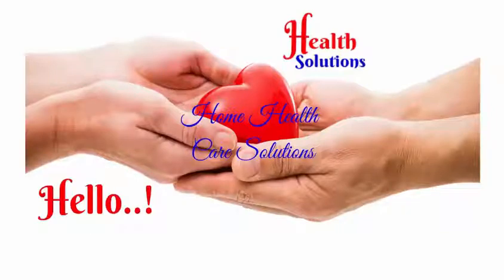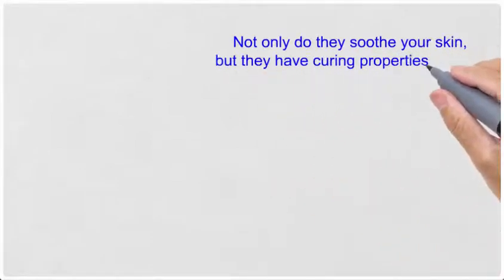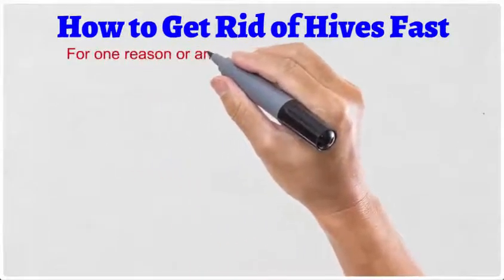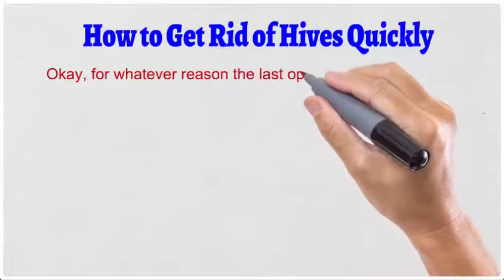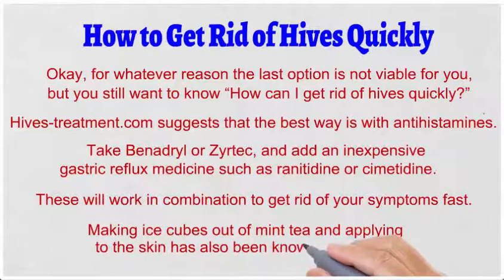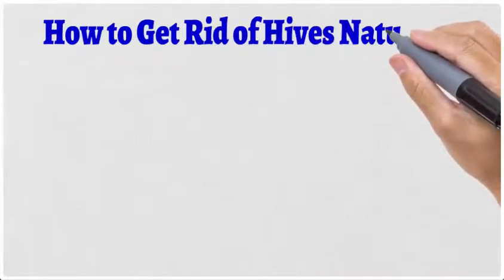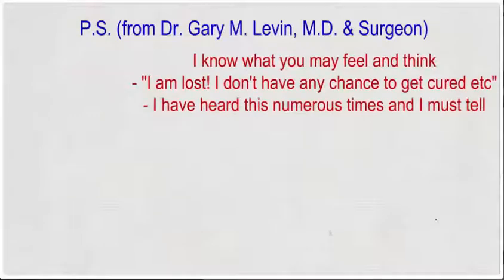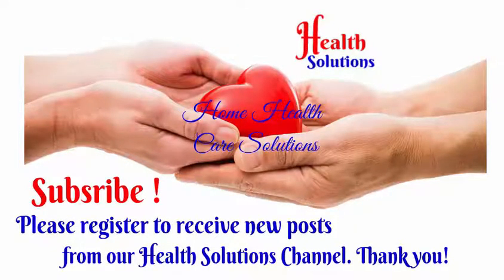Treatment Hives - Get Rid of Hives (Urticaria) - How to Get Rid of Hives Fast 😀-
Treatment Hives - Get Rid of Hives (Urticaria) - How to Get Rid of Hives Fast - How to Get Rid of Hives Naturally 😀

Get Rid of Hives (Urticaria)

We all have questions about hives, but what we really would like to know is how we can get rid of hives, or get rid of urticaria. The answers are simpler than you think. This article will help you to find the answers you need, but primarily how to get rid of hives.

So, how do you get rid of hives? One of the leading ways to get rid of hives is using essential oils. Not only do they sooth your skin, but they have curing properties as well. Sandalwood, lavender, and chamomile are great essential oils to try. Another approach to get rid of hives is eating foods high in quercetin, which is a pigment found naturally in foods like onions, apples, and green vegetables. This works because it is high in anti-oxidants and anti-histimines.

How to Get Rid of Hives Fast

 For one reason or another, many people want to know “How do I get rid of hives fast?” One way suggested by Ayurvediccure.com to get rid of hives fast is to take a quick dip in the swimming pool. Chlorine will take the itch out and hives are known to disappear in a couple of hours. Warning: Both chlorine and cold water have been known to cause severe reactions in some people so you may not want to do this if you do not know exactly what you are allergic to.

How to Get Rid of Hives Quickly

 Okay, for whatever reason the last option is not viable for you, but your still want to know “How can I get rid of hives quickly?” Hives-treatment.com suggests that the best way is with antihistamines. Take Benadryl or Zyrtec, and add an inexpensive gastric reflux medicine such as rantidine orcimetidine. These will work in combination to get rid of your symptoms fast. Making ice cubes out of mint tea and applying to the skin has also been known to work fast.

How to Get Rid of Hives on Face

 The best way to get rid of hives on your face is to apply ice packs or cold compresses to your face. Adding colloidal oatmeal and baking soda to a tub of cool water will reduce your body temperature. Also, eliminating sources of stress or finding ways to cope with stress (event taking anxiety medication) will help get rid of hives on you face (Livestrong.com, 2011).

How to Get Rid of Hives Naturally

Another common question is “how to get rid of hives with home remedies?” There are lots of ways to get rid of hives naturally without even leaving your house. Making pastes with oatmeal or baking soda help, as well a drinking green tea or chamomile tea. These also will lower your stress level and sooth your hives. Many people don’t know this but just taking a cool bath lowers your histamine levels, and therefore your symptoms.

 P.S. (from Dr. Gary M. Levin, M.D. & Surgeon)
I know what you may feel and think - "I am lost! I don't have any chance to get cured etc" - I have heard this numerous times and I must tell you this: I have seen TONS of urticaria & angioedema sufferers get cured at my private clinic and online using my simple method. I KNOW what I am talking about. Do yourself a favor and check it out: Get it